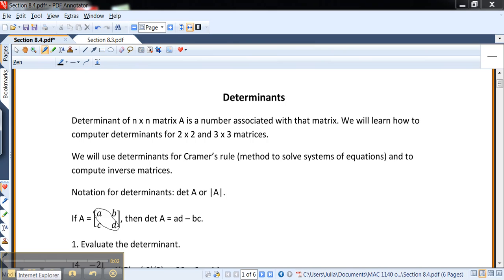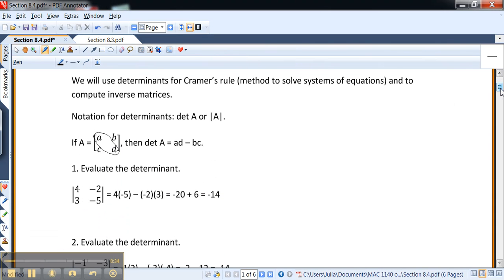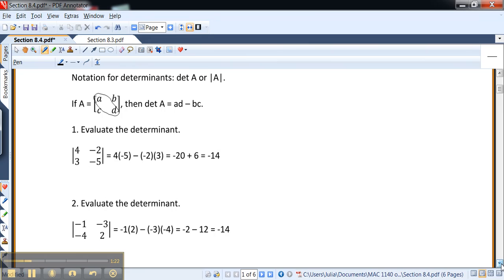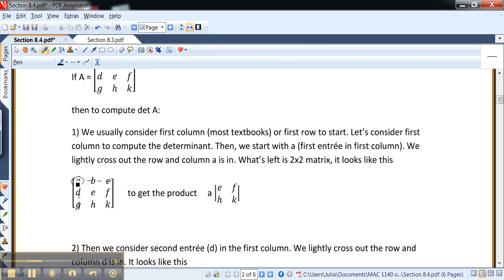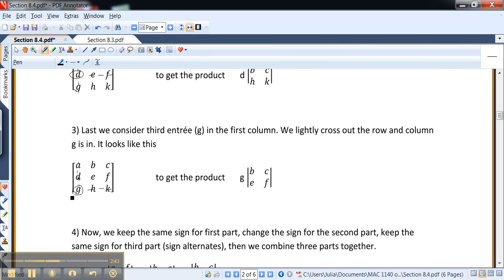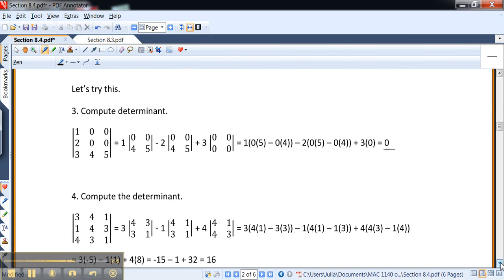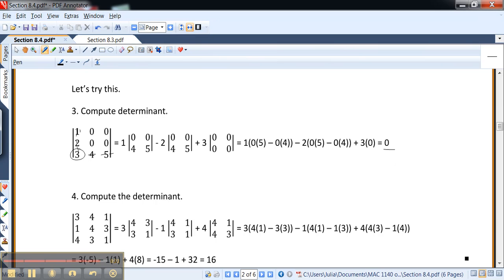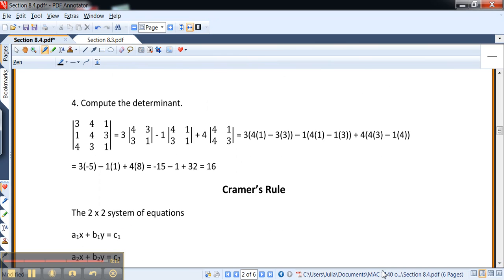Determinants of matrices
How to calculate determinants of 2x2 and 3x3 matrices by hand.